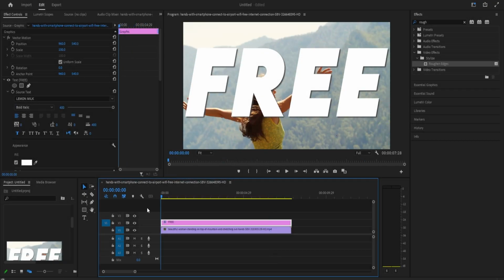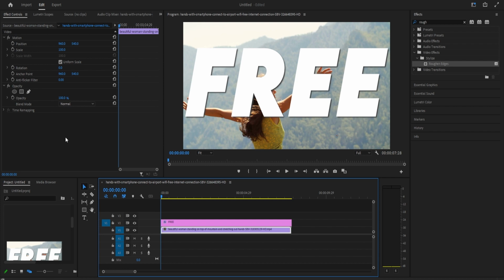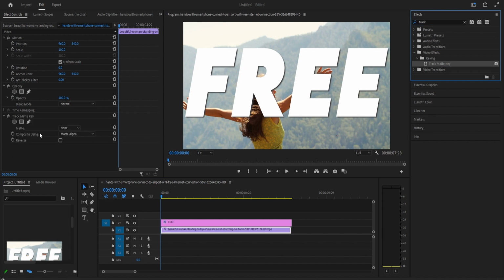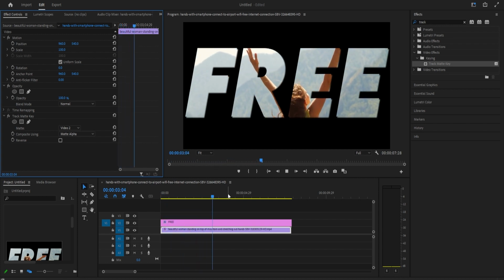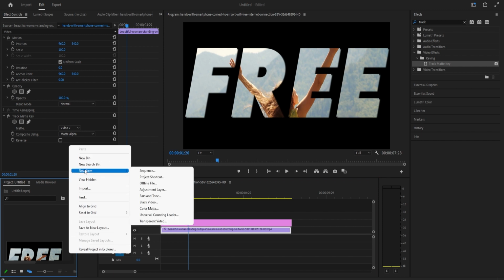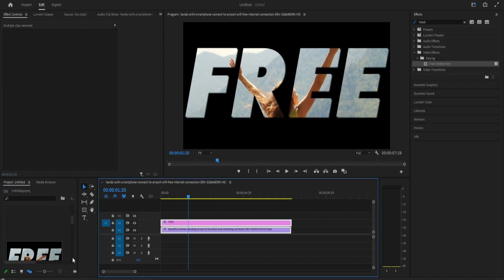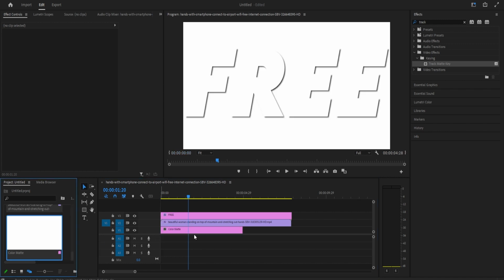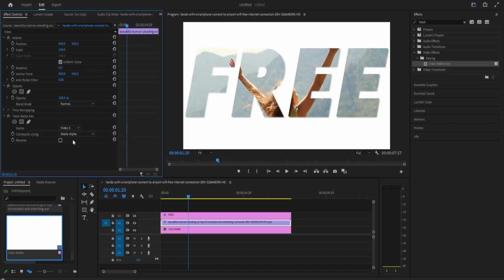How to put Video INSIDE Text Tutorial in Adobe Premiere Pro | Adobe Tutorials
Welcome to this tutorial on how to put video inside text using Adobe Premiere Pro! In this video, we'll take you step-by-step through the process of creating a captivating effect that will make your text come alive. First, we'll show you how to create the text layer and customize its look. Then, we'll guide you through the process of importing your video footage and positioning it inside the text layer. We'll cover important details such as adjusting the size and position of your video to fit perfectly within your text, as well as how to add effects to enhance the overall look of your project.

Throughout this tutorial, we'll provide helpful tips and tricks to help you make the most of your video editing skills. Whether you're a beginner or an experienced editor, you'll learn valuable techniques that you can apply to your own projects. So if you're ready to take your video editing to the next level, join us for this comprehensive tutorial on how to put video inside text using Adobe Premiere Pro.

😎 Like to design like a pro follow the Adobe Photoshop courses on Udemy

⏰ SCHEDULE: No Schedule.